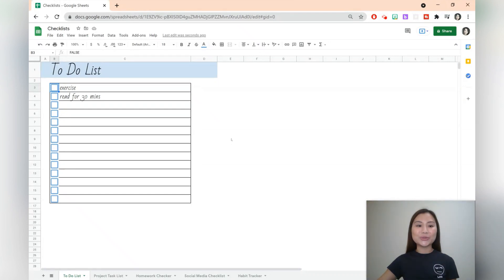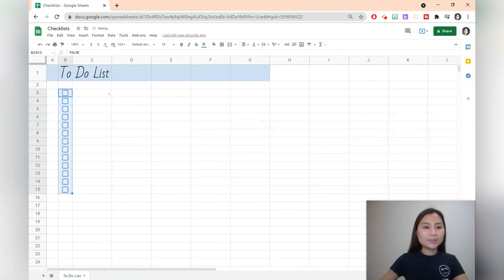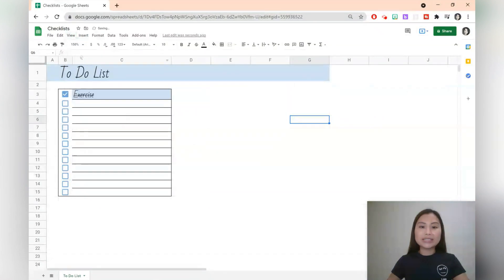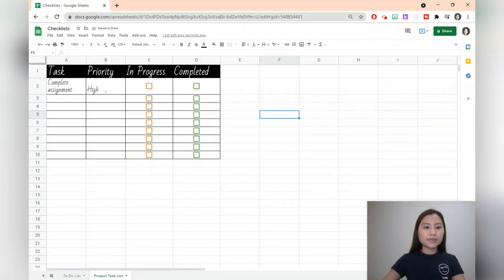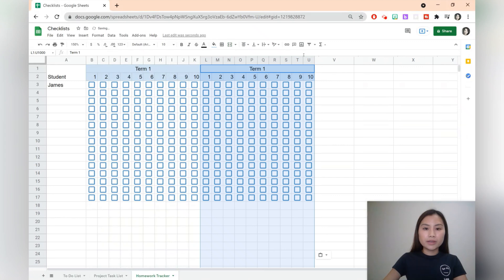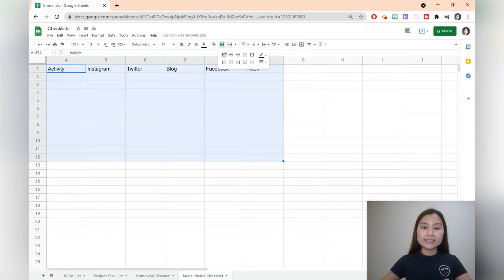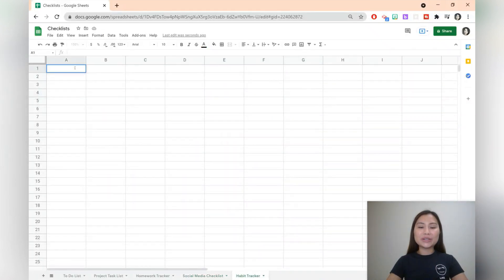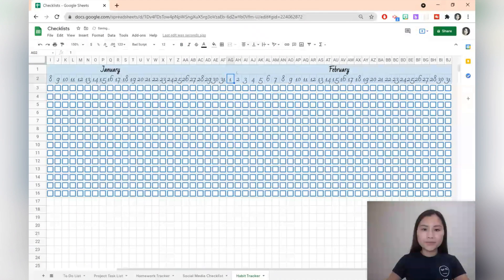5 Interactive Template Ideas Using Google Sheets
Create interactive checklists using checkboxes in Google Sheets! The checkboxes are interactive and you can use conditional formatting to add a strikethrough and fill. Make all different types of templates, it is completely up to you! You can also customise every single element in these templates, eg font, size of the columns/rows, images and colour! If you like, you can print your template off and it looks amazing too. Really, you need this in your life!

Timestamps
0:00 Intro
1:07 #1 Idea: To Do List
4:15 #2 Idea: Project Task List
6:38 #3 Idea: Homework Tracker
9:40 #4 Idea: Social Media Checklist
11:26 #5 Idea: Habit Tracker
14:24 Thank you for watching!